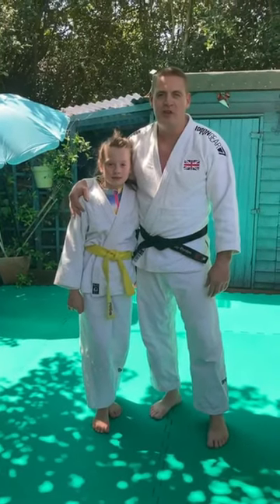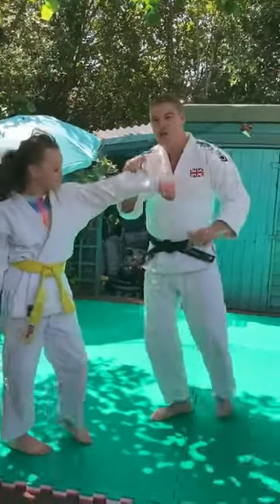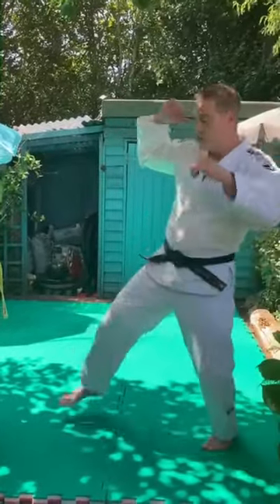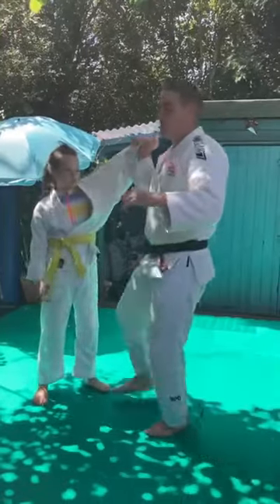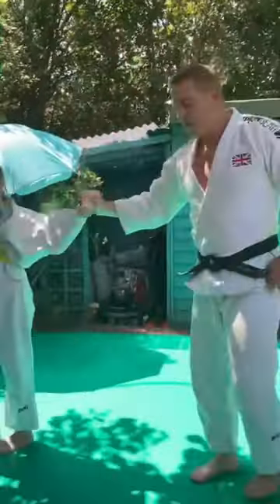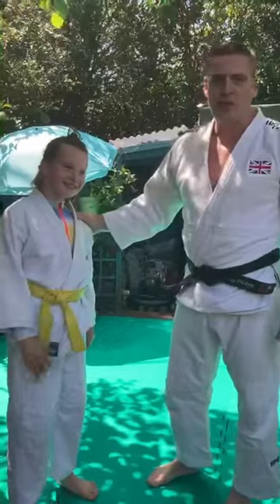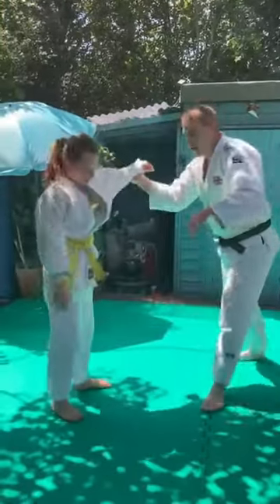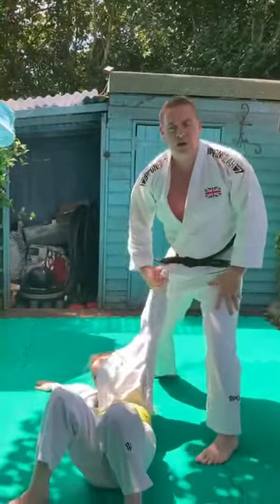Friday Lessons With Luke: One handed sode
Team GB Olympic & Camberley Judo Club head coach, Luke Preston, delivering weekly technical demonstrations with daughter Lola.

Today Luke demonstrates the one handed sode